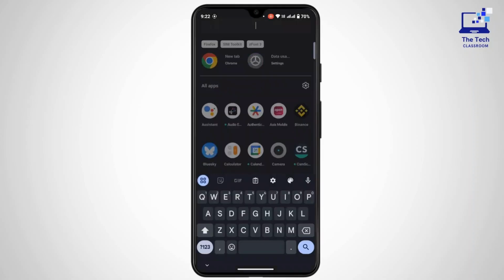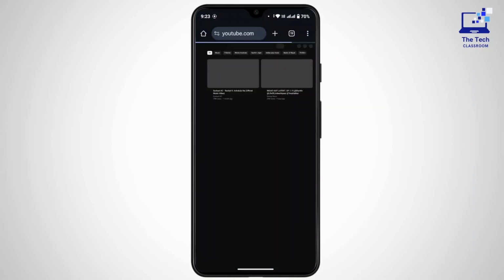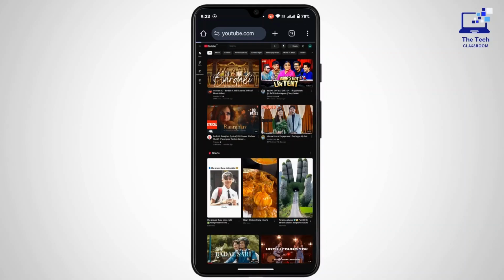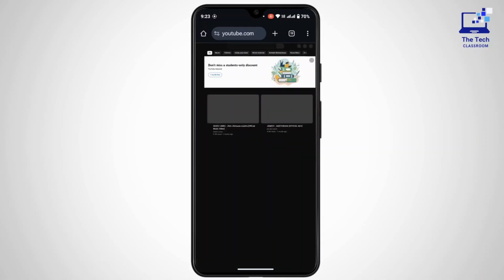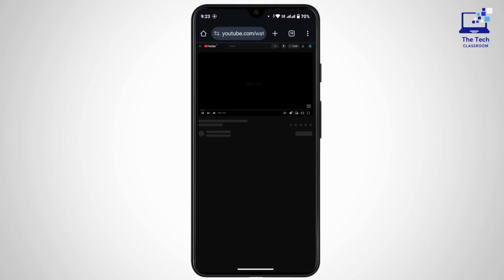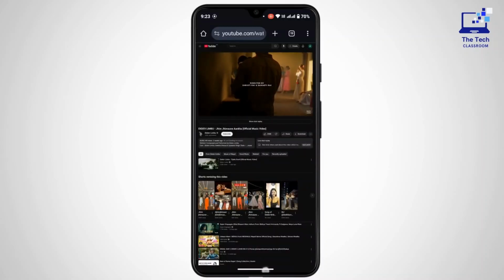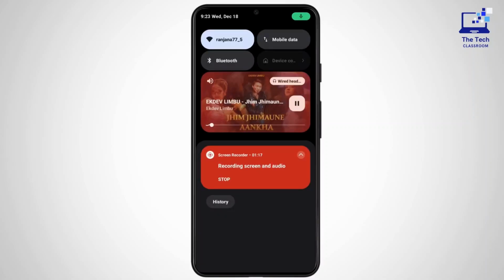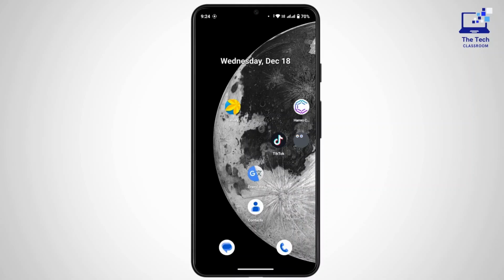How to Use YouTube in Background in Android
Learn how to use YouTube in the background on your Android device in this easy-to-follow tutorial. Discover how to enable the desktop site on Chrome, play videos in the background, and control playback from your notification panel. Perfect for music lovers who want to multitask or enjoy videos while using other apps.

Chapters:
00:00:00 - Introduction:
 Learn how to use YouTube in the background on Android.

00:00:10 - Launch Chrome:
 Open the Chrome application on your Android device.

00:00:20 - Access Desktop Site:
 Tap the three-dotted icon and choose the desktop site.

00:00:30 - Choose a Video:
Select a video you want to play in the background.

00:00:50 - Background Playback:
Swipe down your notification panel to control video playback.

00:01:20 - Conclusion:
Now you can enjoy YouTube videos in the background hassle-free.